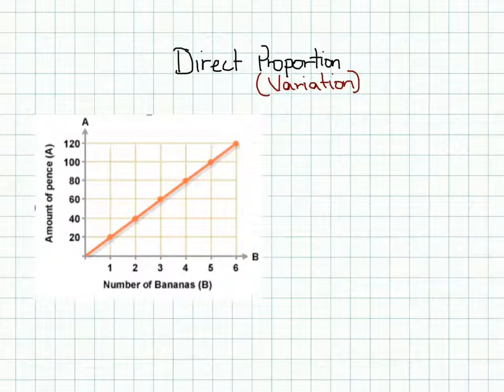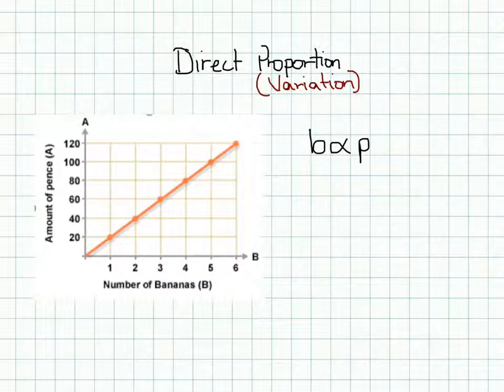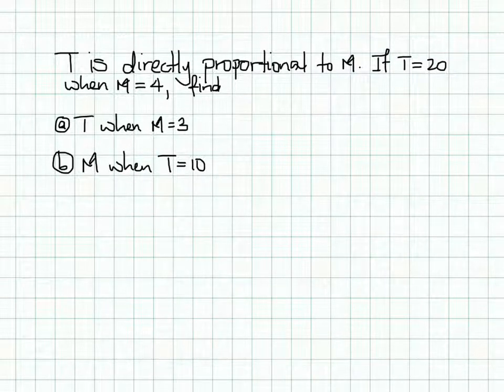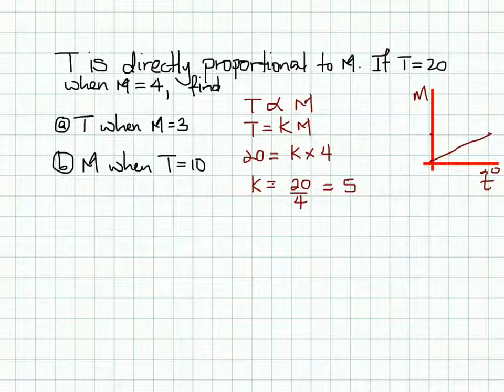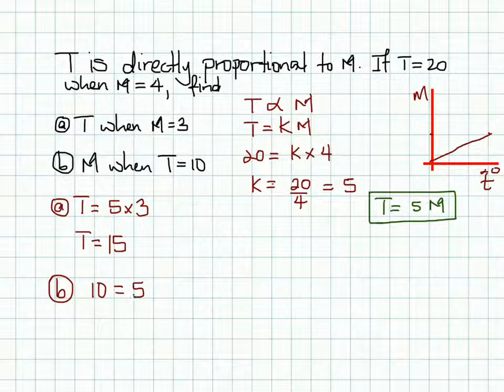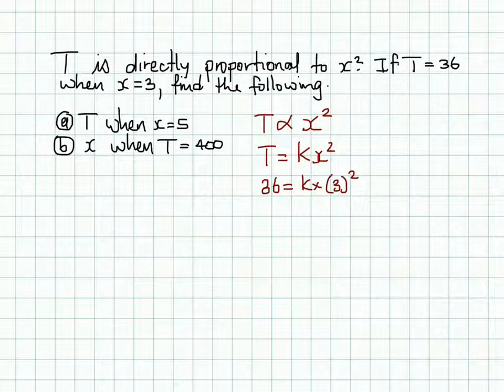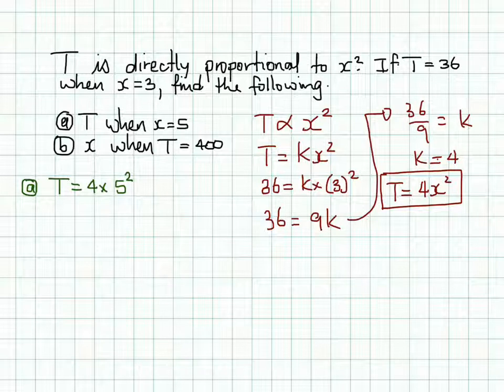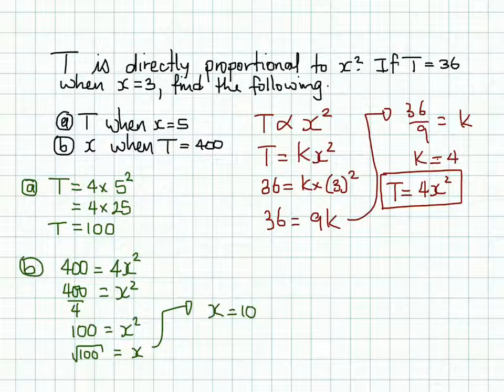Direct Proportion | Direct Variation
In this video we solve questions by forming equations then solving equations. We compare two variable.